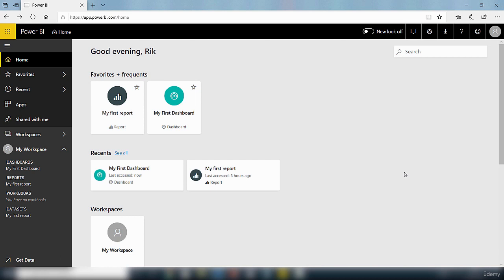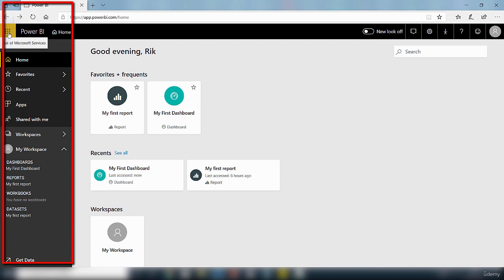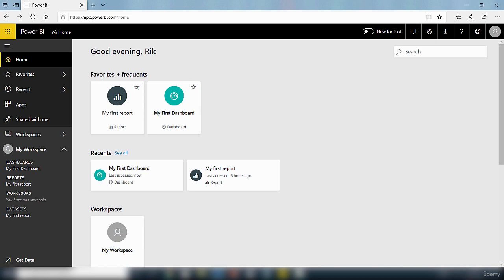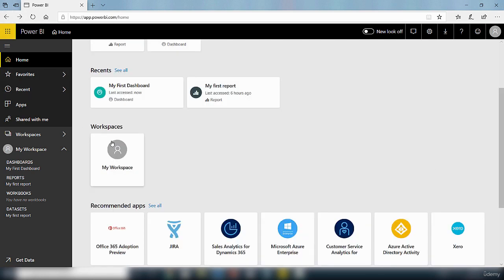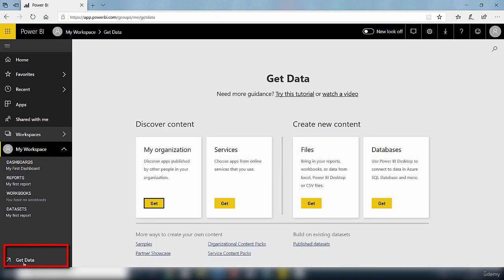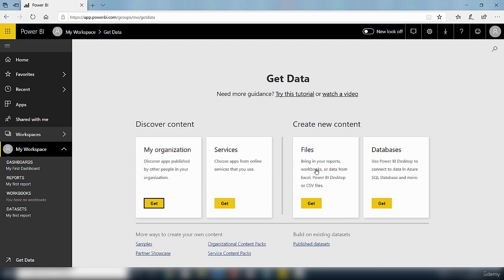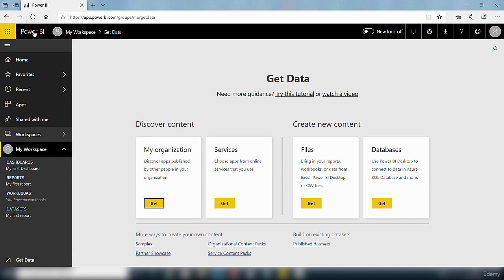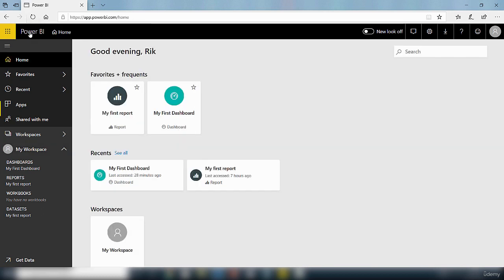Exploring Power BI service